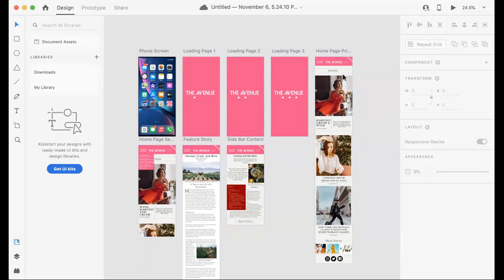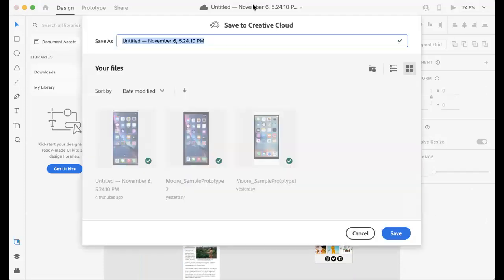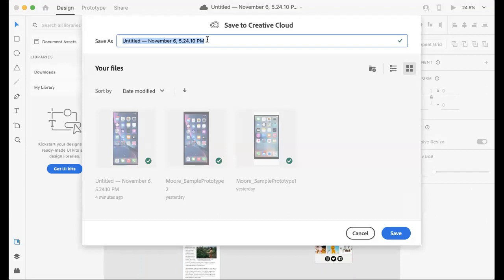Saving a Prototype Adobe XD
This video explains how to save a UIUX high-fidelity prototype in Adobe XD.